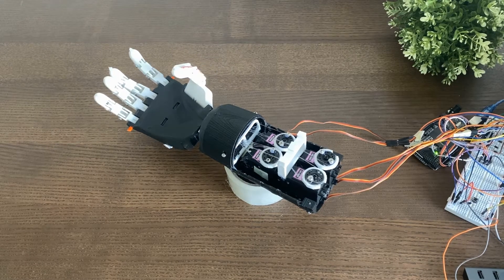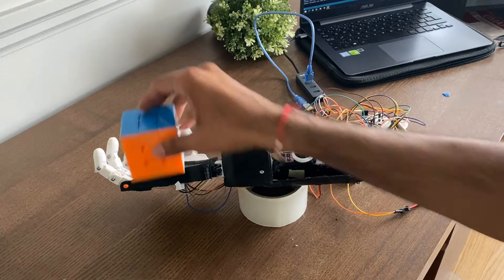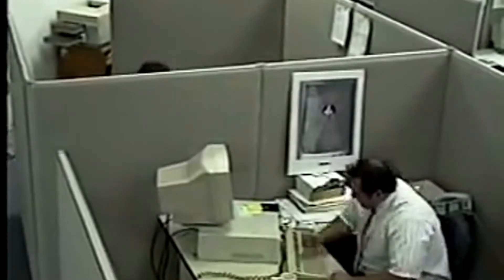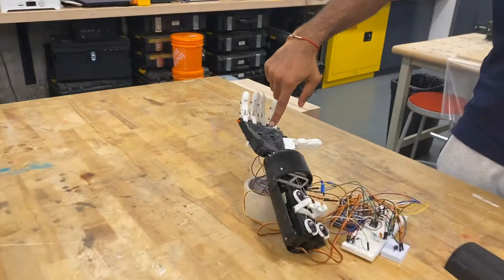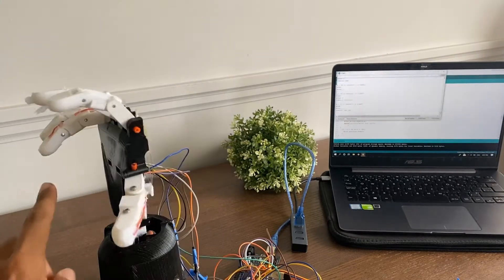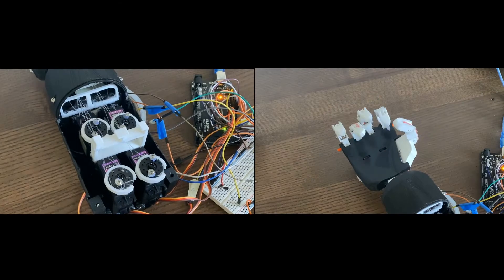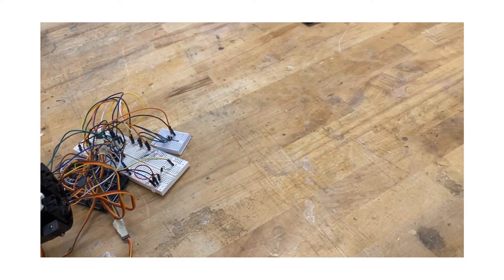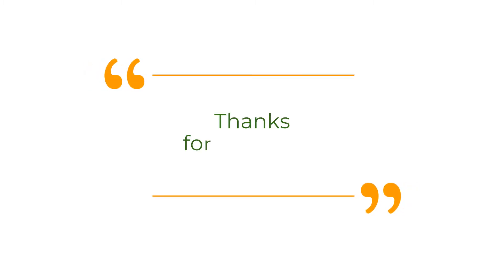2022: Ares Prosthetics - Prosthetic Arm Project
Here is a summary video of the prosthetic arm project.

0:00 Introduction
1:14 Functionalities of the Arm
2:16 How to make the Arm
2:42 Bonus Clip and Jazz